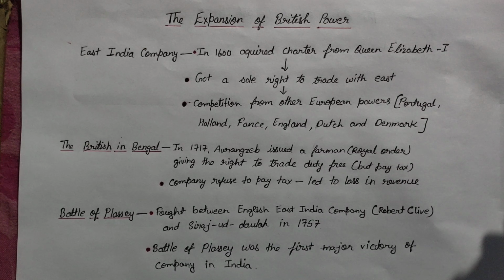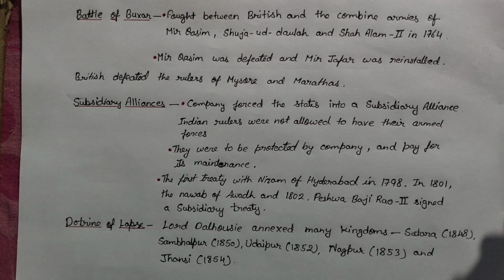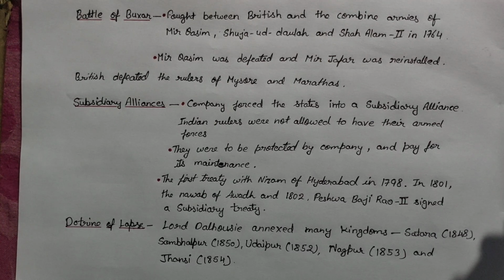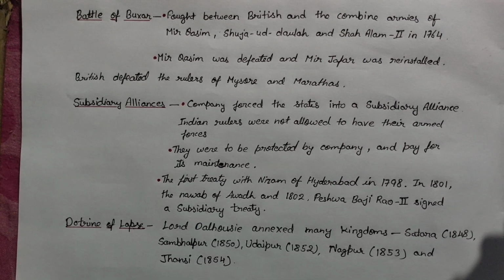Class 8 History - The Expansion Of British Power - by Suman